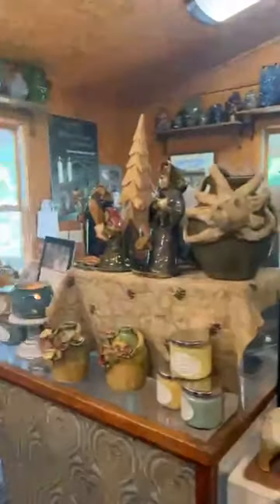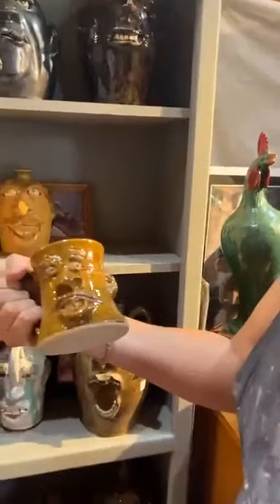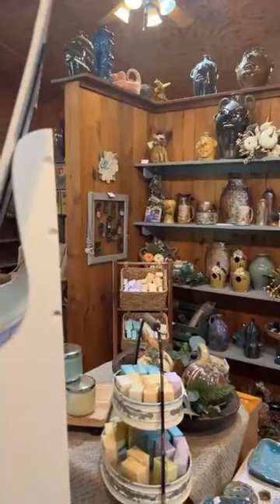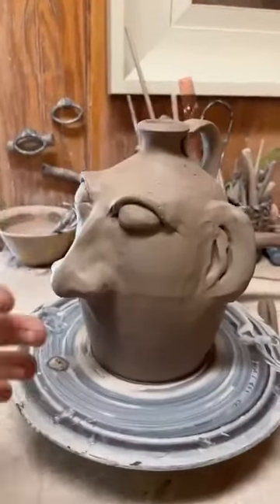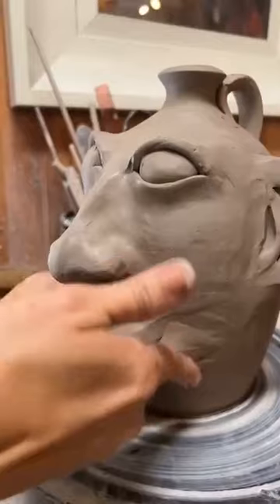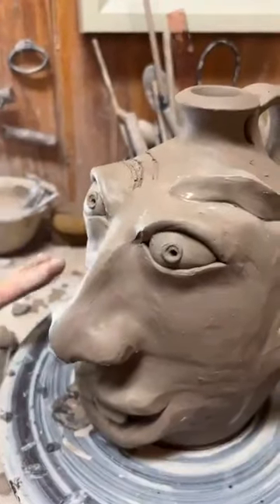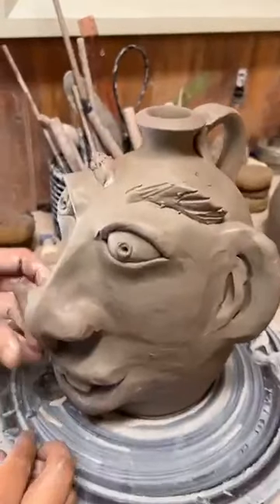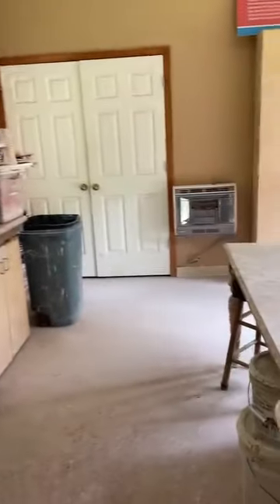Crystal King Pottery Generations of Potters Face Jugs Demo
Crystal King carries forward the tradition of making pottery in her family of multi-generational potters in the Seagrove, North Carolina area. From touring her studio and shop to having her demonstrate a face jug with input from Lisa, this video is choc a bloc full of of her creativity and gifts to culture and heritage. Crystal has started her pumpkins for the fall festival that potters host. Check out calendars of events hosted by potters in Seagrove.